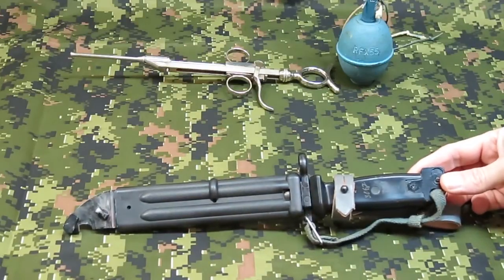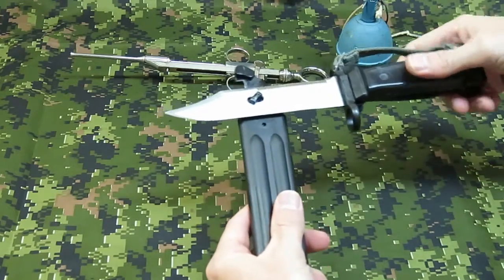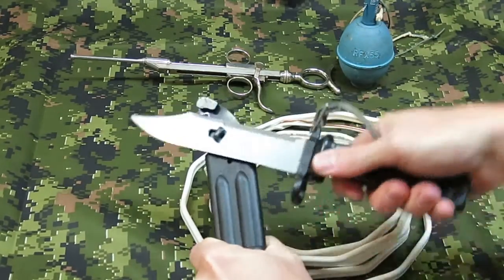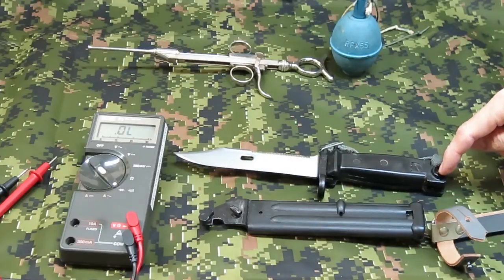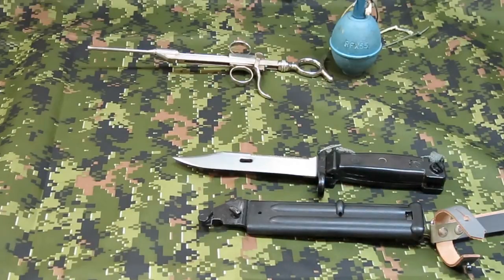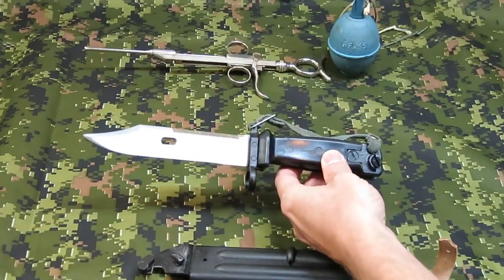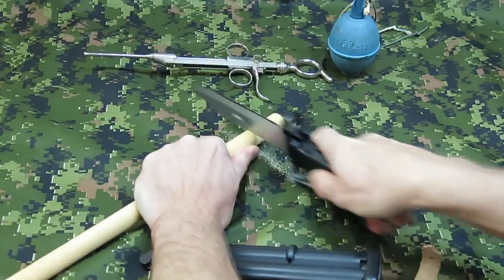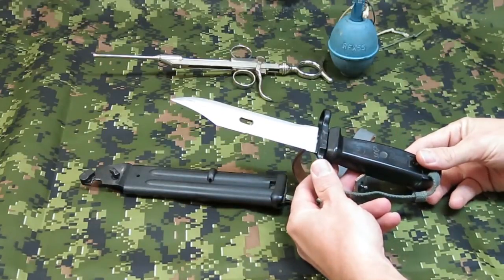AK74 Bayonet demo of wire cutter and saw feature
This is an East German bayonet for the AK74 assault rifle, and the built in wire cutter and saw will be demonstrated and reviewed. The AK74 is a follow on to the AK47 assault rifle, and it was produced starting in 1974.